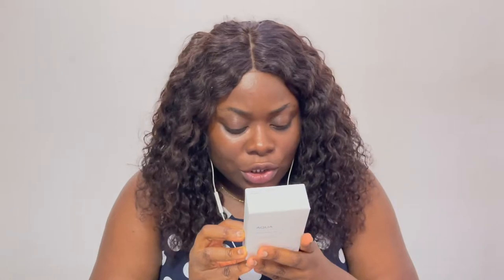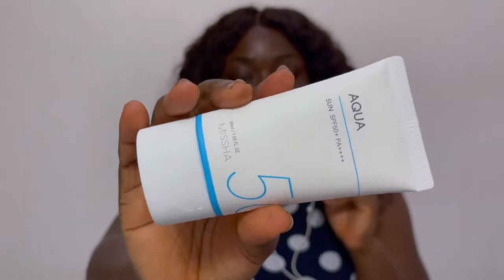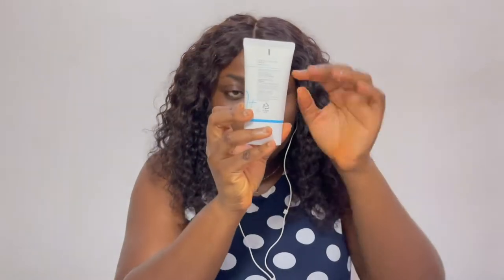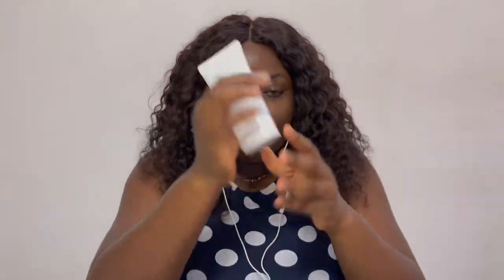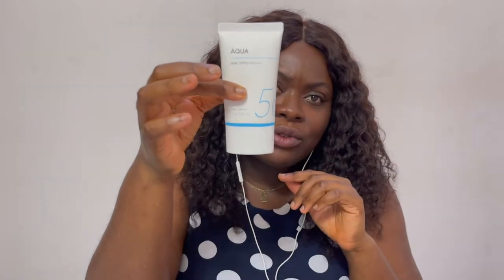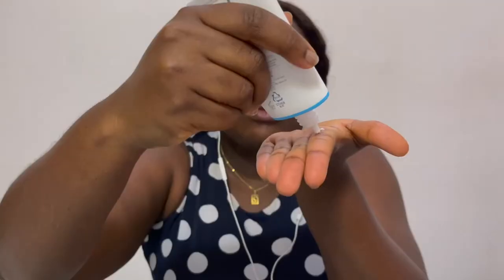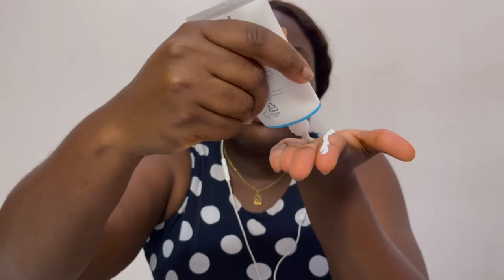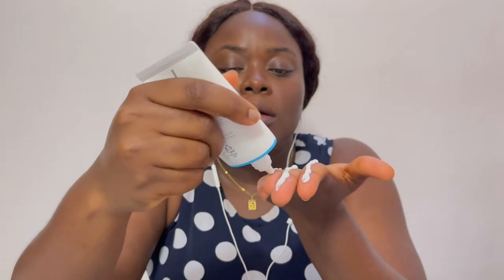MISSHA Aqua Sun Gel SPF 50 Review| sunscreen test on dark skin and oily skin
Hi loves, today's video is the Missha aqua sun gel SPF 50 review. I will be testing this sunscreen on my dark and oily skin. Hopefully, this MISSHA aqua sun gel is dark skin-friendly and does not leave a white cast.
I recently got this sunscreen and this is my first time trying Korean sunscreen and Korean skincare.
My hopes are high for this sunscreen; hopefully, it works great on my skin.

SKIN CARE PRODUCT

Missha All Around Safe Block Aqua Sun SPF50+ PA 50ml

💕 LET'S HANG OUT
🎵 MUSIC